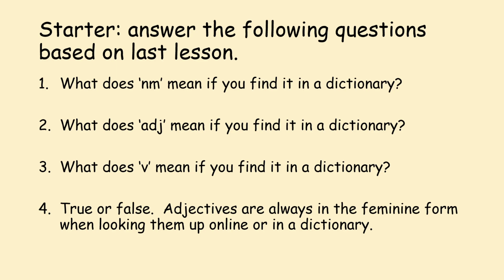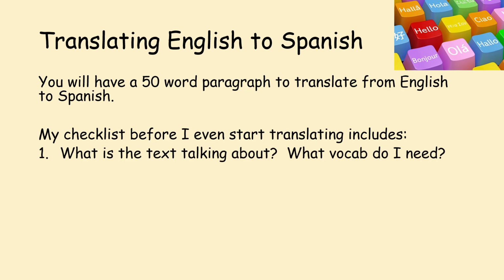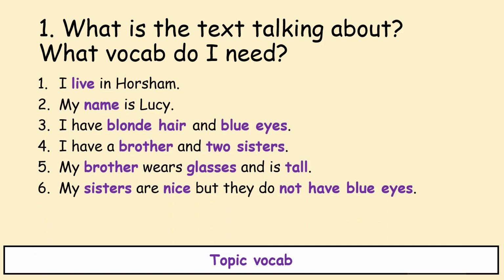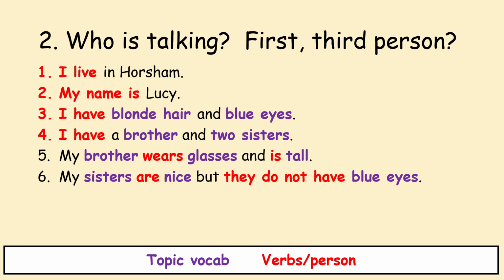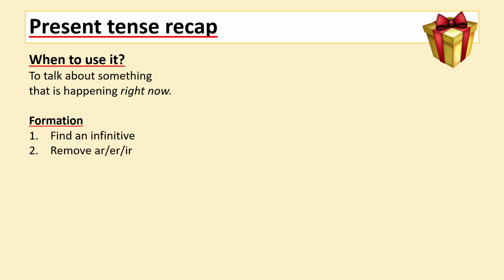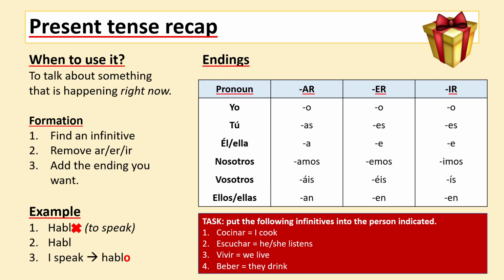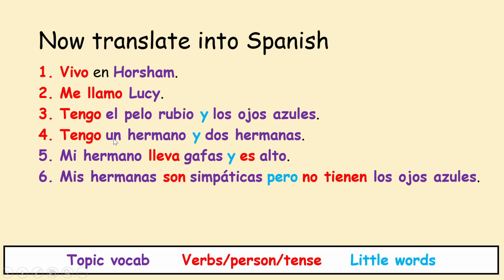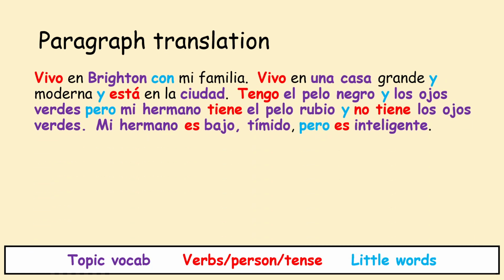Viva 1 - translation skills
Preparation for translation with ideas adapted from Viva 1.